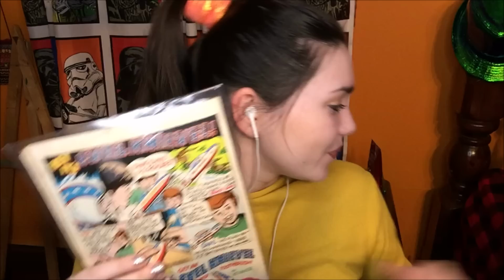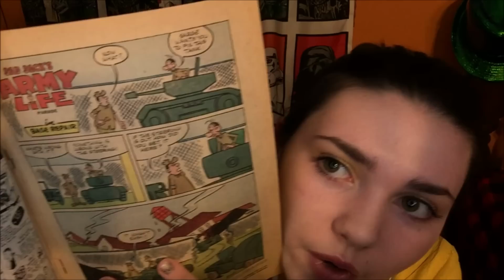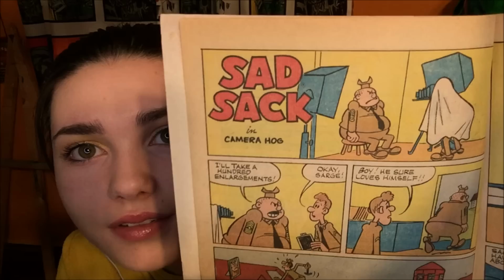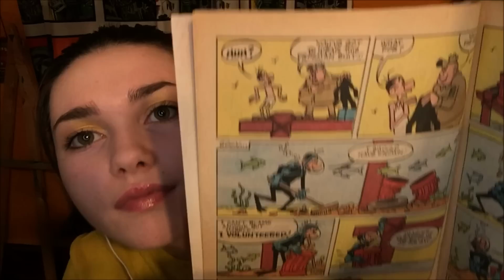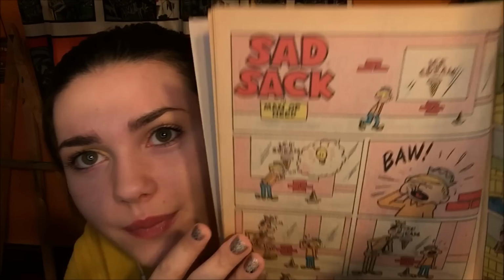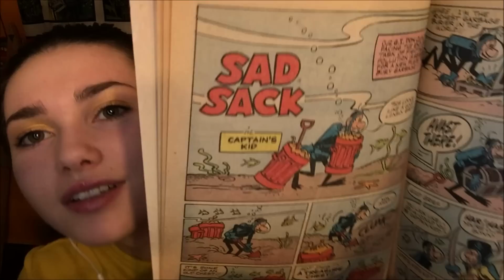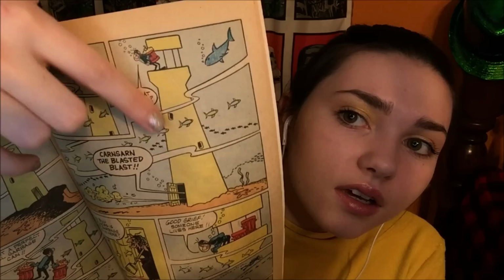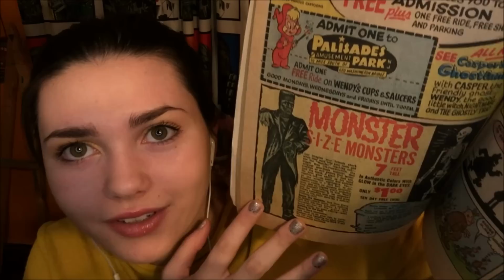ASMR Comic Book Read & Page Turning Sounds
I hope you enjoy this next part of the 24 hour marathon! 💜

What does ASMR stand for?

Autonomous
Sensory
Meridian
Response

A feeling of well-being combined with a tingling sensation in the scalp and down the back of the neck, as experienced by some people in response to a specific gentle stimulus.

Examples of different ways to experience ASMR~

🧠Physical ASMR
Feeling calm, sleepy, tingly or satisfied while having your hair brushed/styled/touched, getting your forehead rubbed or your face touched softly while getting makeup applied. Someone softly tracing upon your back.

🗣Auditory ASMR
Feeling calm, sleepy, tingly or satisfied while listening to a particular sound that triggers you. There are several different sounds that may trigger this feeling; such as a whispered voice, typing on a keyboard, water swishing sounds, listening to someone write, turn pages in a book, tap on objects, etc.

👁Visual ASMR
Feeling calm, sleepy, tingly or satisfied while observing someone create art, slice foods, carve soap, wood, candles, trace over shapes/letters with their finger or a pointer etc.